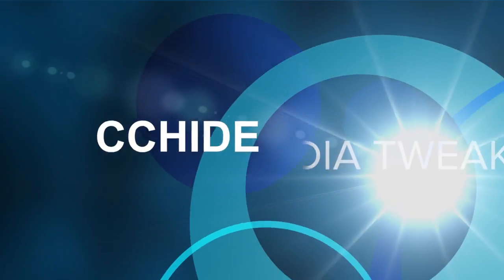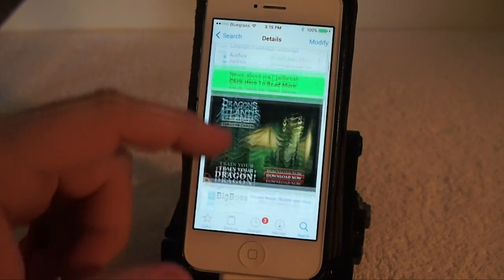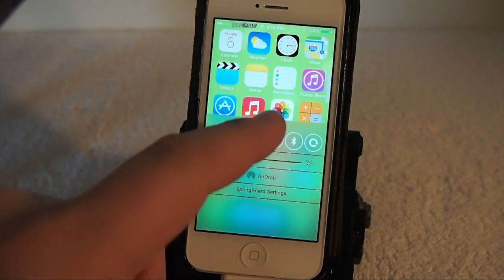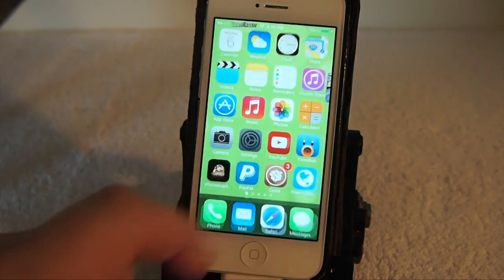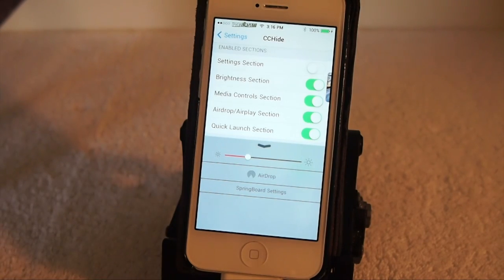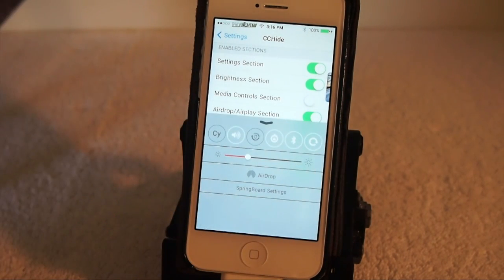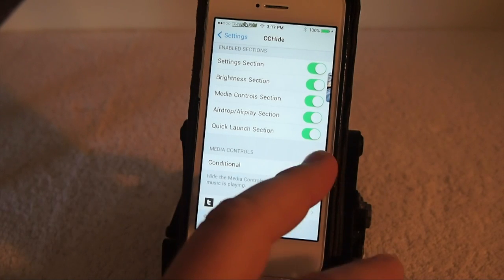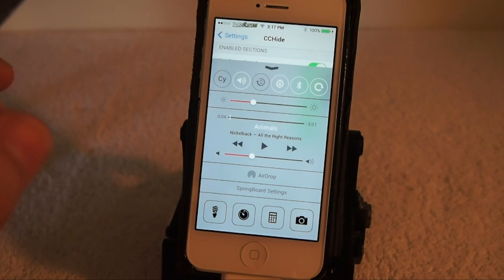iOS 7 BEST Jailbreak [FREE] Tweak 2014: CCHIDE - Customize Control Center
iOS 7 Jailbreak [FREE] Tweak: CCHIDE - Customize Control Center

SOCIAL US